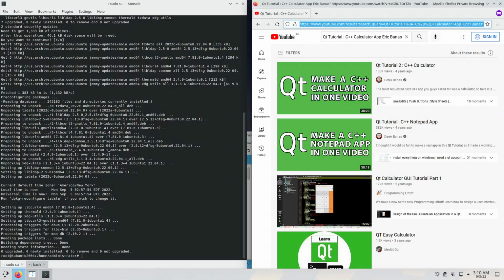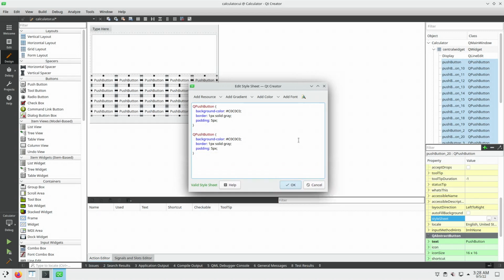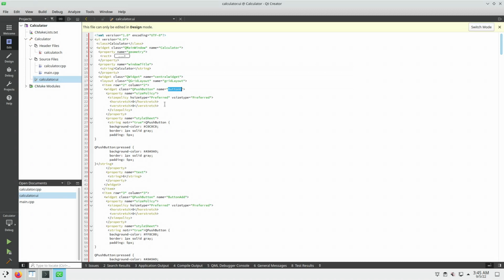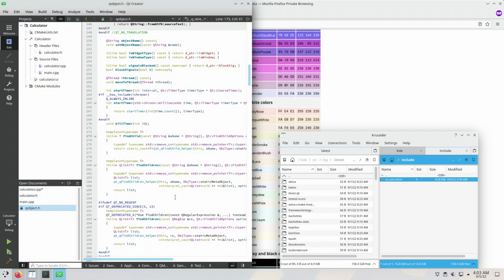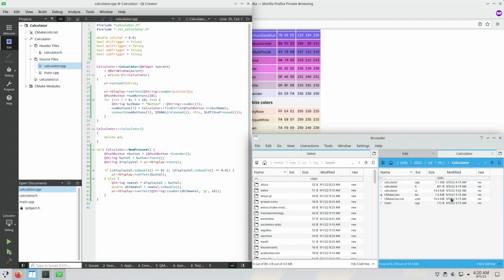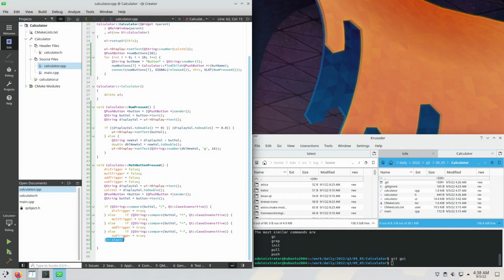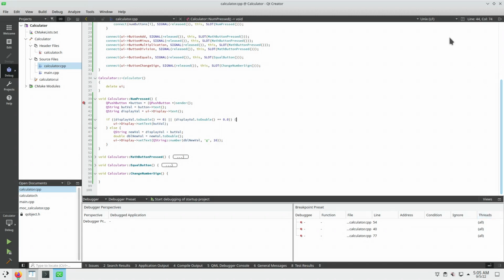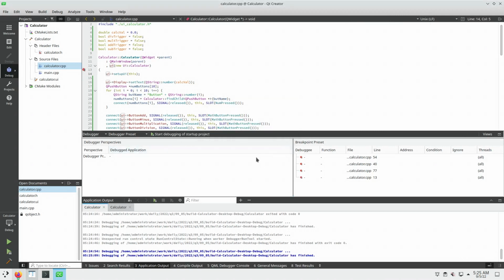Qt tutorial calculator app - September 2022 - 44748d81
I follow the tutorial by Eric Banas "Qt Tutorial : C++ Calculator App" . I have a Kubuntu 22.04 virtual machine. I install qtcreator from Ubuntu *.deb files. I start the Qt Creator Integrated Development Environment (IDE), create a new app. Inside Qt Creator, I can visually edit/design the form/window and the Qt widgets, I can build, debug, run, go to definition, switch between *.h file and *.cpp file (F4), I can comment out source code (Ctrl+/).